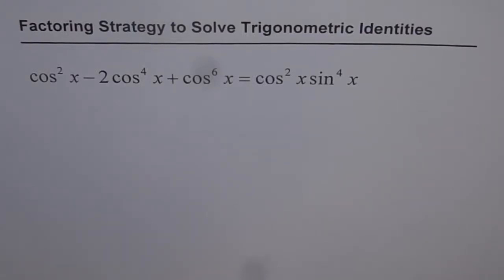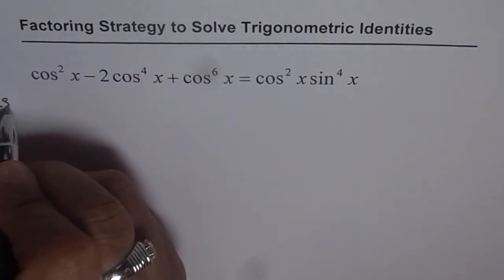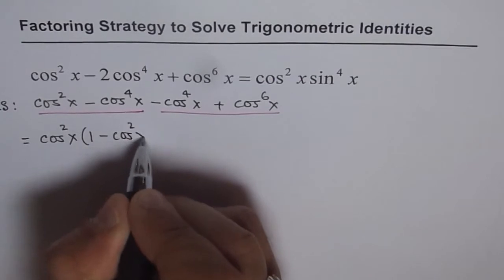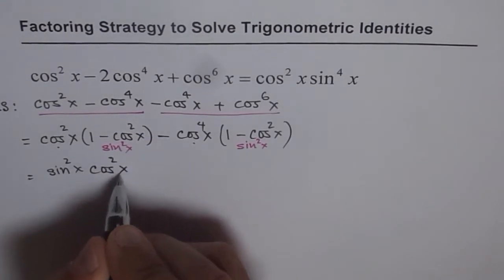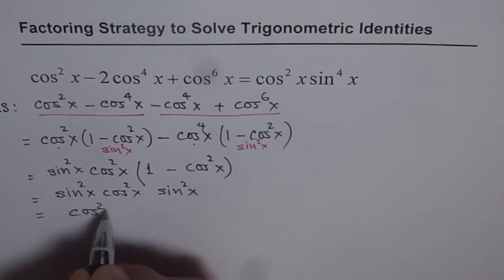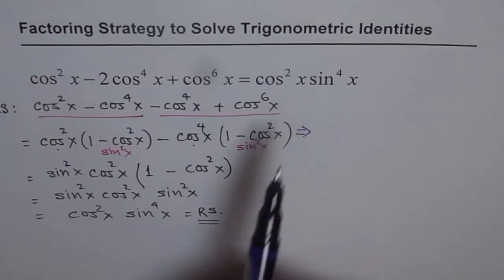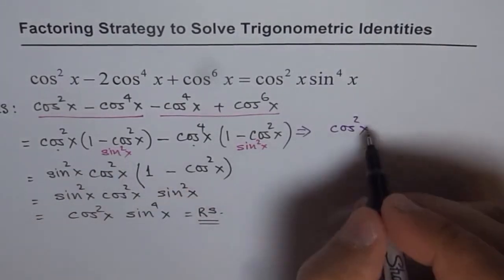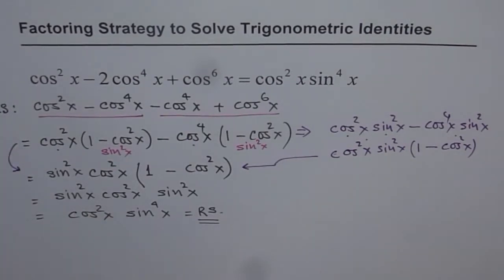Factoring Strategy to Prove Trigonomtry Identity